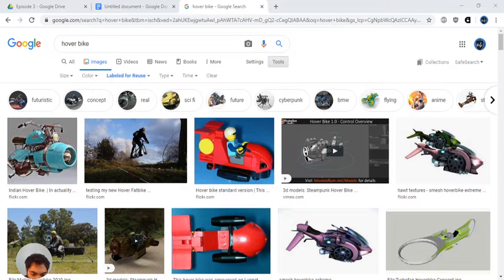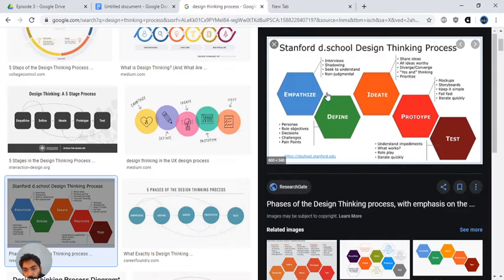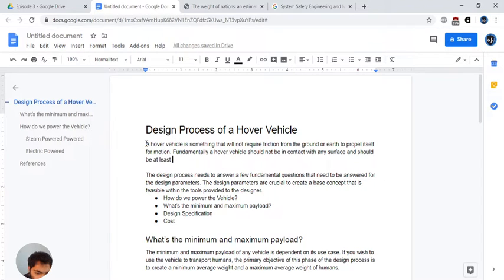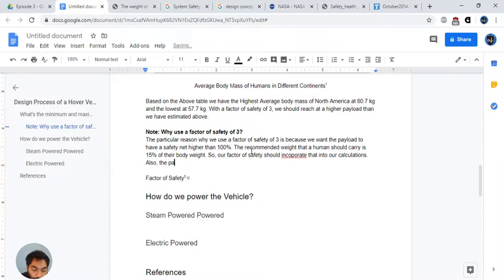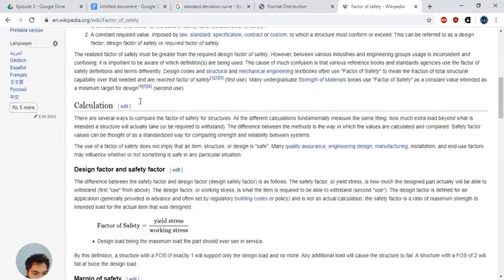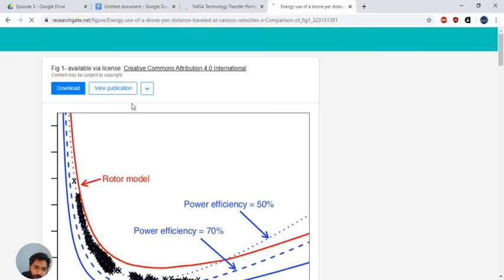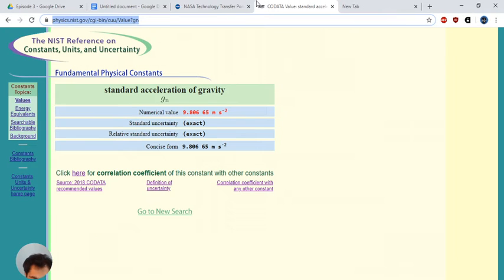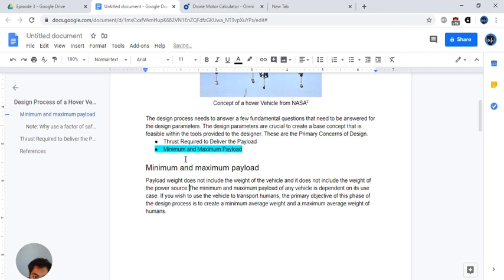LTR Episode 3: Design Process of a Hover Vehicle Part-I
We are doing a design process research for a hover vehicle. In it, we are calculating the minimum and maximum payload we need and thrust required to propel the payload.
Logo is property of DIFR